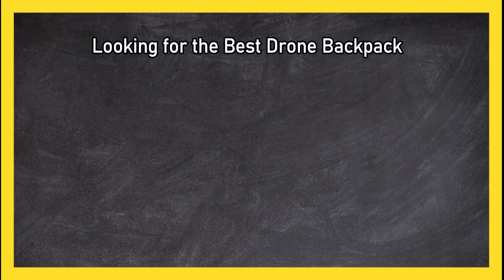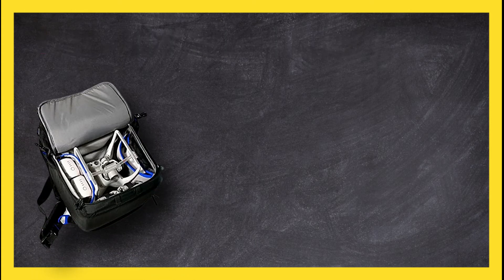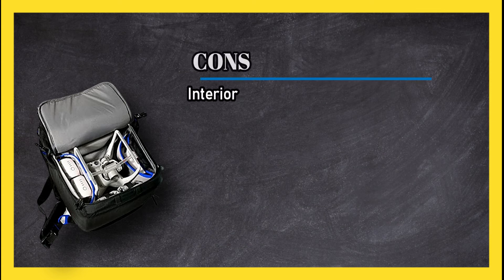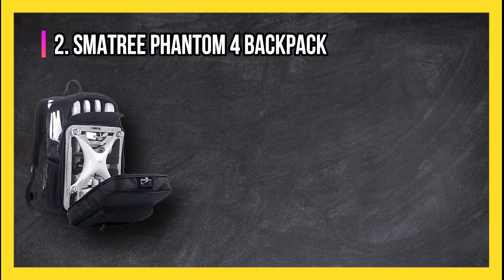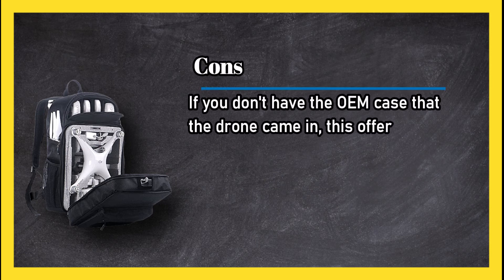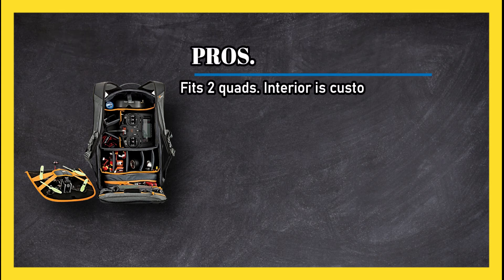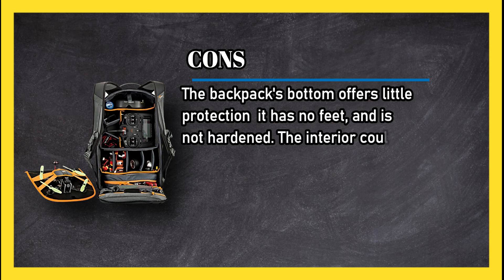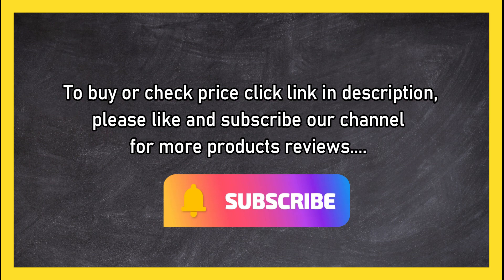Best Drone Backpacks, According To Customer Reviews in 2023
🌐 Best Drone Backpacks

1. Lowepro Quad Guard BP X2 Drone Backpack
ucB0A3

2. Smatree Phantom 4 Backpack
rGs4XL

3. SSE DJI Quadcopter Drone Backpack
gsMsBMV

0:00 Top 3 Best Drone Backpacks
0:25 SSE DJI Quadcopter Drone Backpack
1:14 Smatree Phantom 4 Backpack
1:58 Lowepro Quad Guard BP X2 Drone Backpack